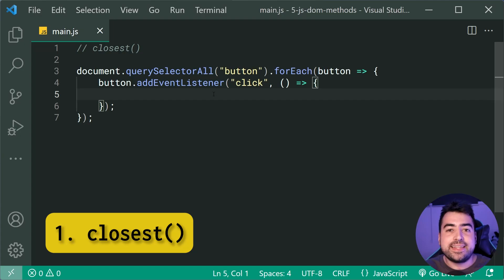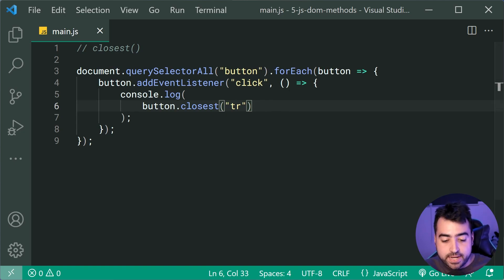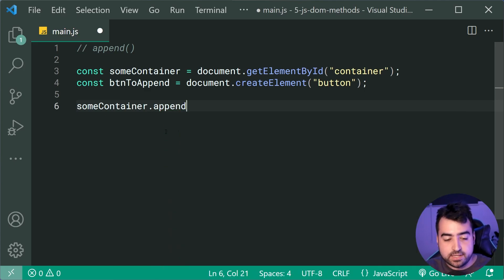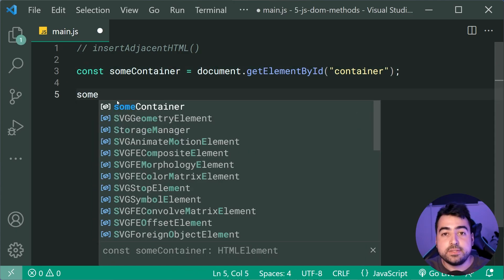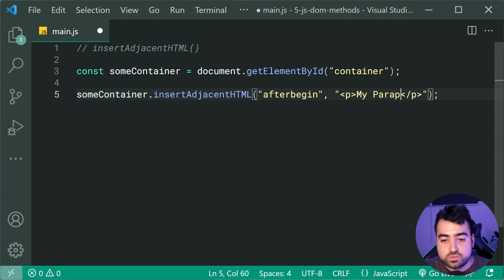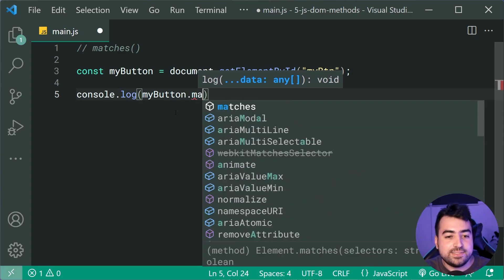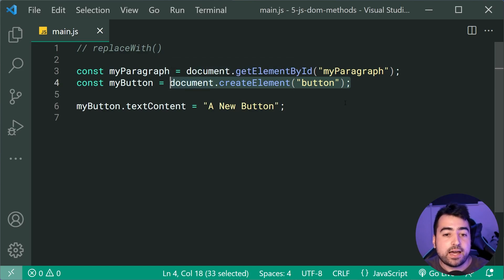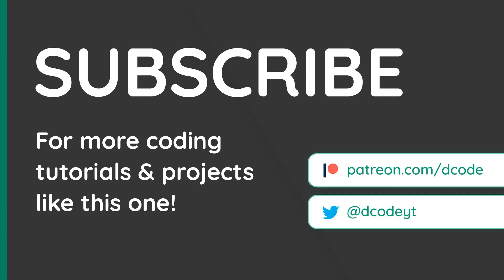5 MUST KNOW JavaScript DOM Methods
In today's video I'll take you through a bunch of my favourite JavaScript DOM Methods to improve your quality of code.

0:00 Intro
0:04 closest
1:30 append
2:48 insertAdjacentHTML
4:33 matches
5:36 replaceWith
6:52 Outro